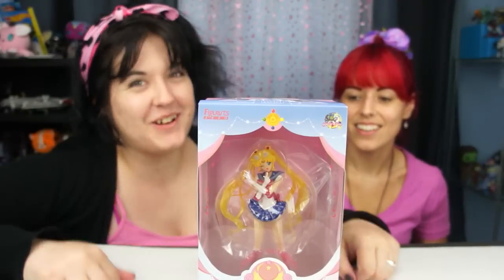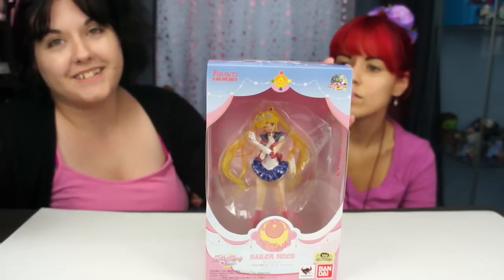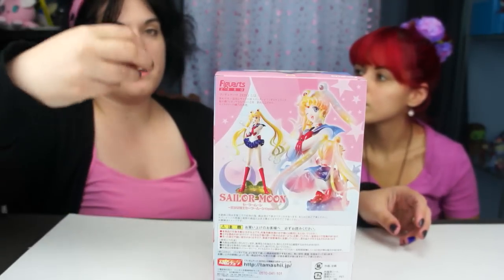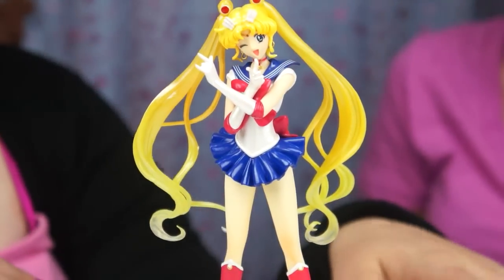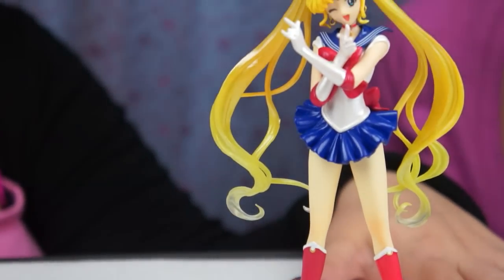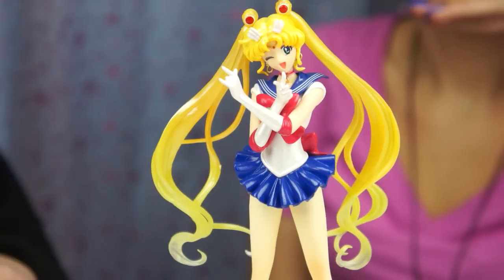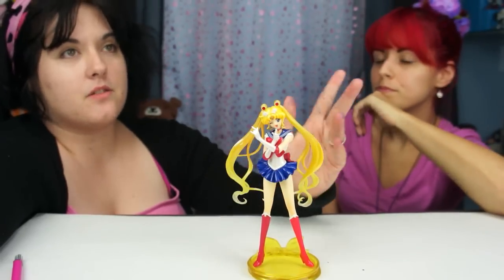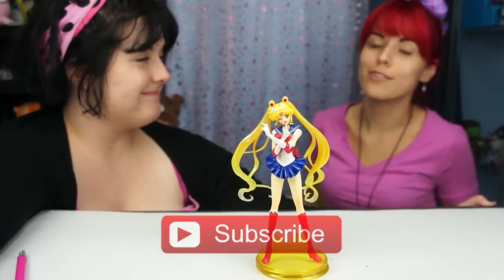Sailor Moon Crystal S.H. Figuarts Zero Review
Sailor Moon Crystal S.H. Figuarts Zero Review! This new Sailor Moon Crystal S.H. FIguarts Zero is so cute, and a must have for any Sailor Moon Crystal Fan!